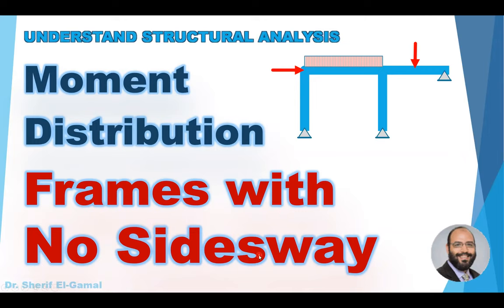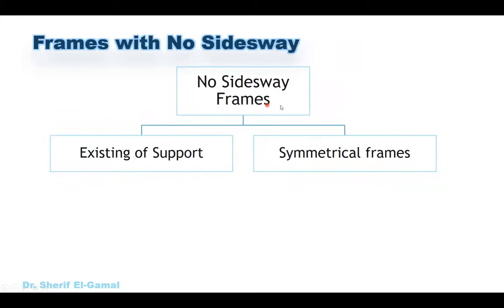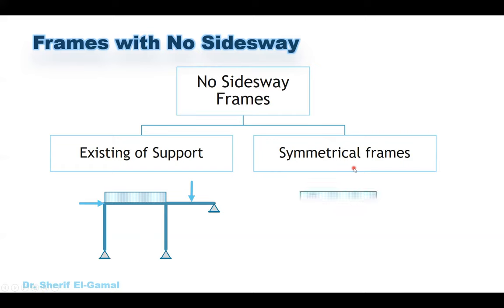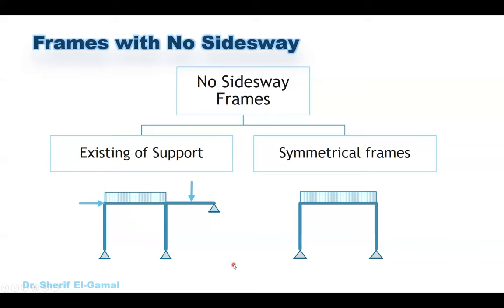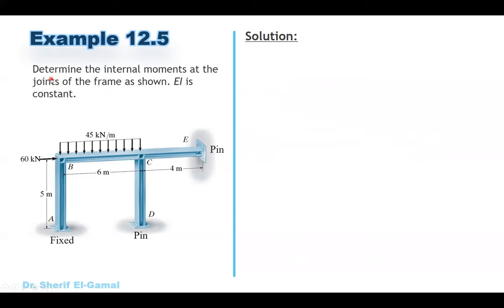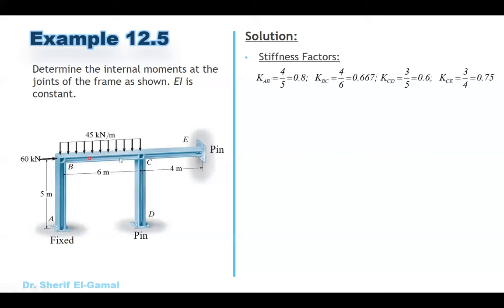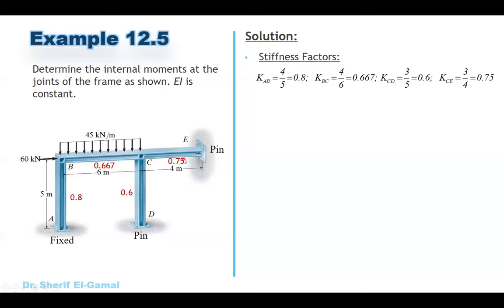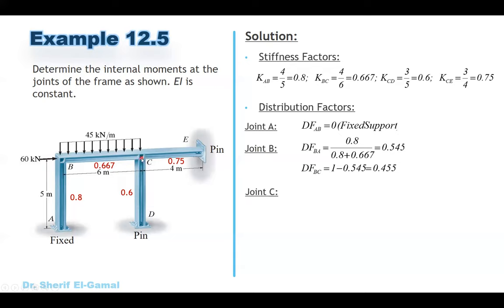Moment Distribution Method - Frames with No Sideway - Calculate and Draw Bending Moment Diagram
Moment Distribution Method - Frames with No Sideway - Calculate and Draw Bending Moment
Within this video you will learn in a very clear way how to use the moment distribution method to analyze no sidesway frame (No side sway frames).
You will also learn how to draw the bending moment diagram in frames. How to get the maximum moment at zero shear. You will also learn how to draw the bending moment diagram without drawing the shear for diagram.
Enjoy and send me if you have any comments.

Good luck,